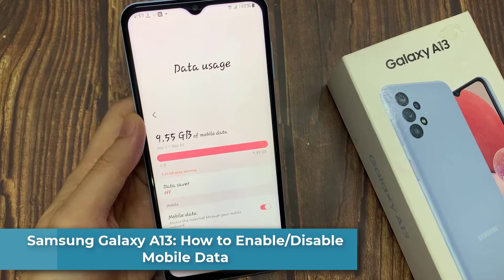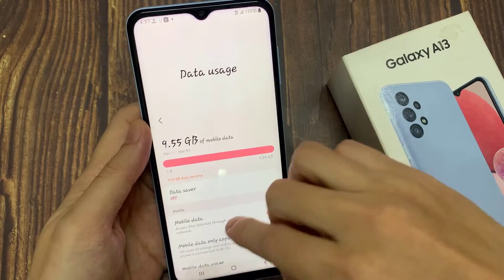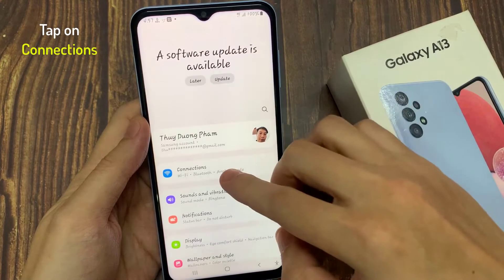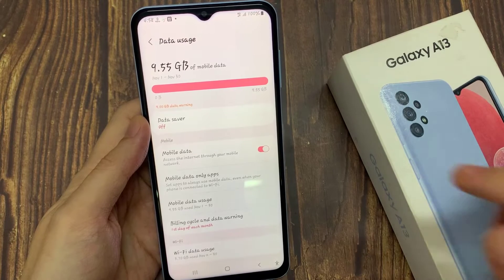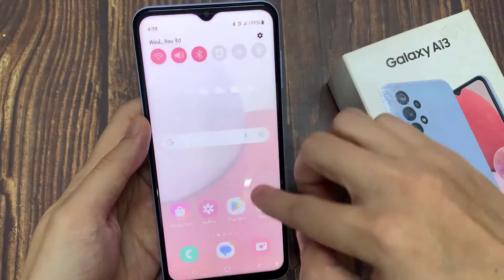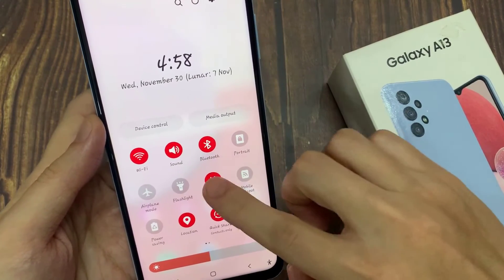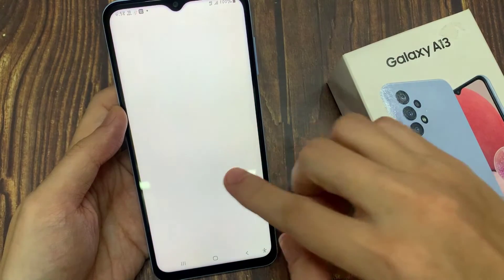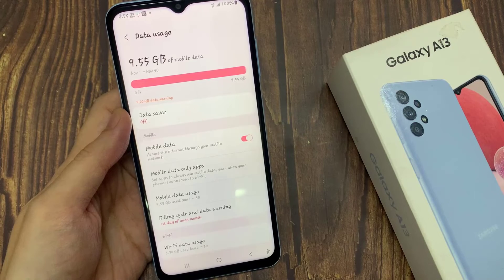Samsung Galaxy A13: How to Enable/Disable Mobile Data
Learn how you can enable or disable mobile data on Samsung Galaxy A13.